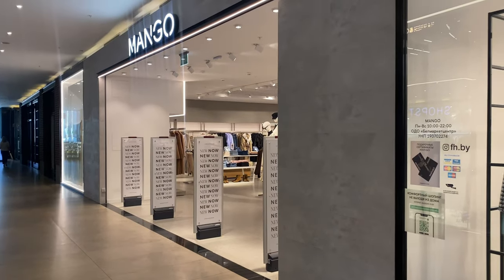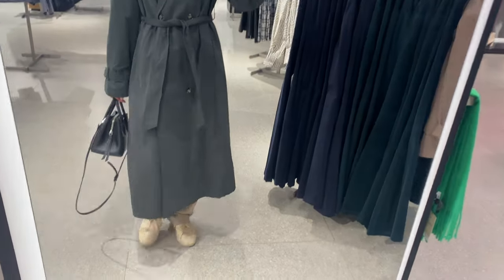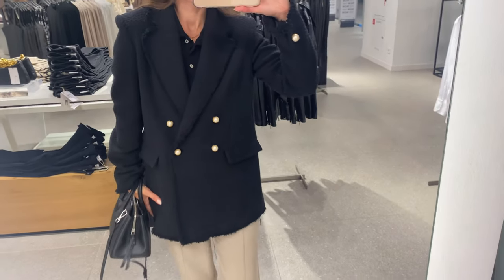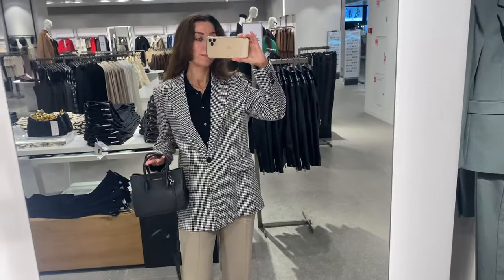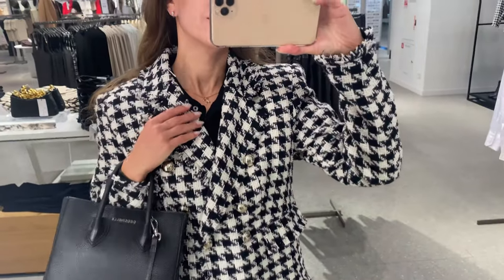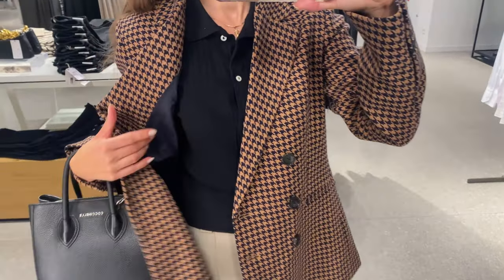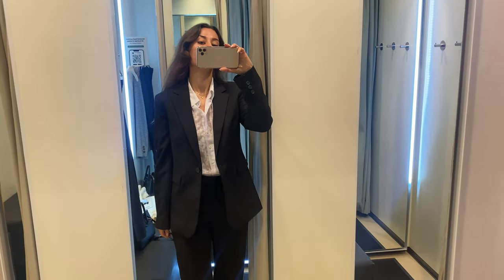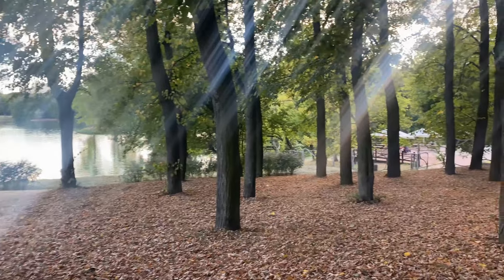MANGO HAUL AUTUMN TRY ON| BLAZER TRENDS 2022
In today’s video I will show you my blazers haul from Mango . I’m trying on the most fashionable blazers from autumn new collection.